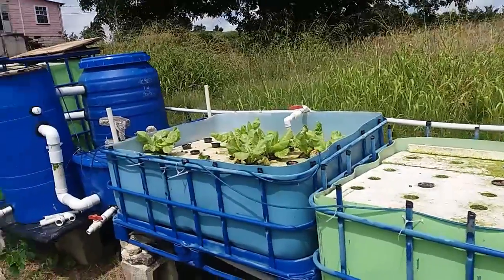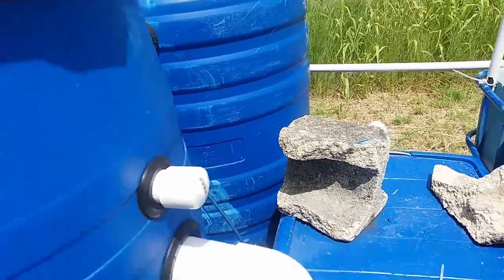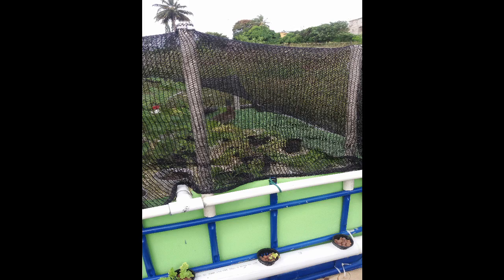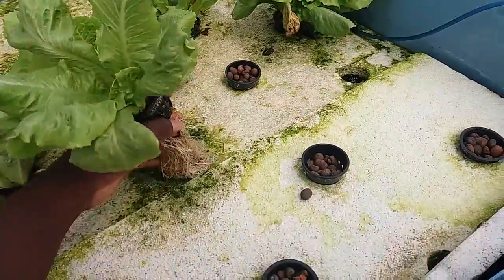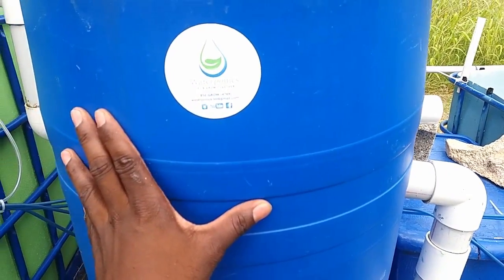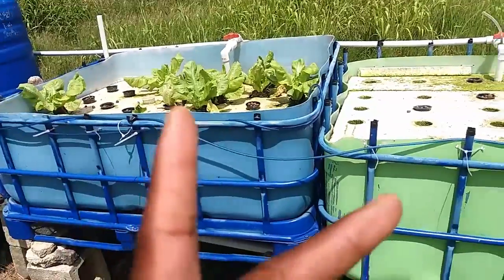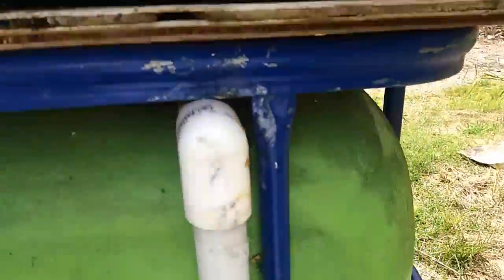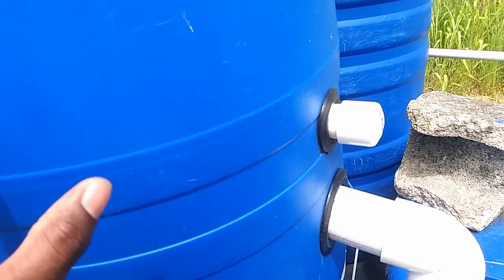Part 1 What is Wrong with the Aquaponics System?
The aquaponics system is 1 year old and it's time to make some changes. This is part 1 of a series where  I will outline the issues we faced and the changes we have made over the past year. Part 2 will outline what are the current issues and the solutions we are going to put in place to rectify said issues